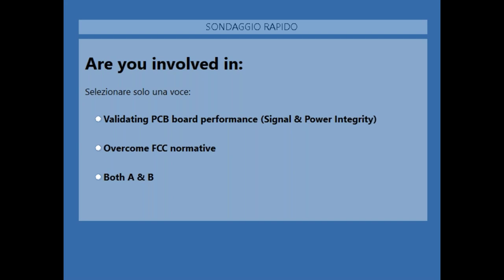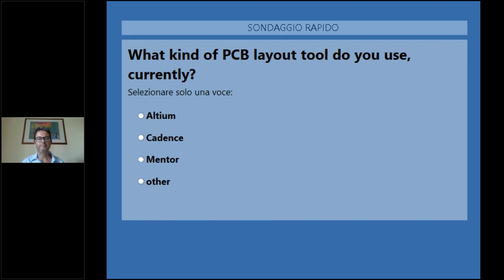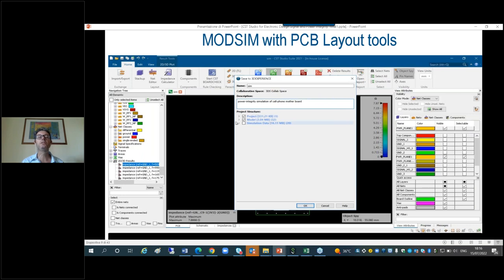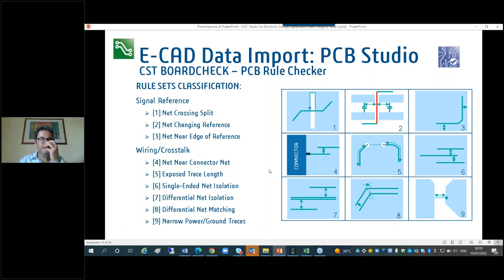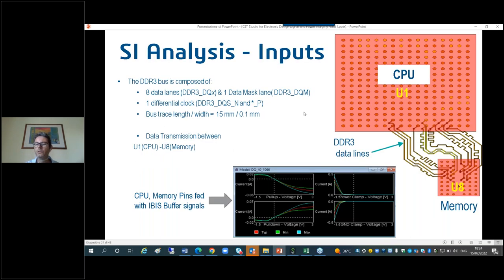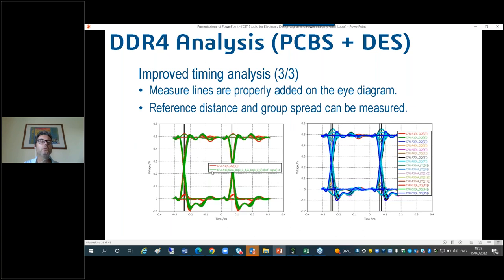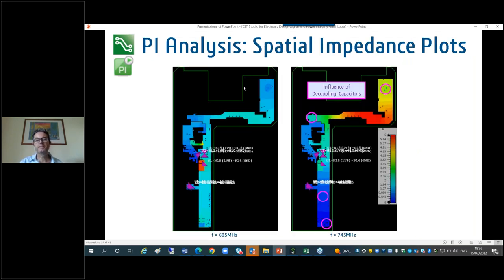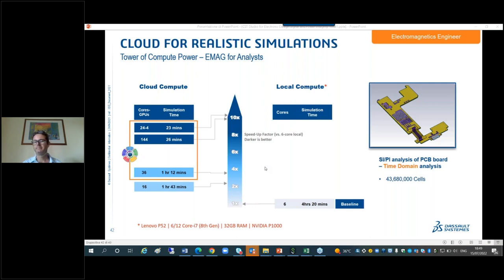CST Studio Suite for Electronic Design: Signal and Power Integrity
Electronic devices, some of which containing very complex electronic circuits, are integrated into many product designs that are used daily. Learn how to design your electronics to meet today’s signal integrity (SI) and power integrity (PI) requirements. Highlights:
* In which cases do you need to simulate your PCB for SI/PI?
* How can you bend your PCB to be used for wearable device and simulate it?
* How can a quick Design Rule Check help get rid of SI/EMI (electromagnetic interference) issues even without simulation?
* How can you verify high-speed connection (Mb/s) by checking the eye diagram?
* Discover how to optimize the number of decoupling capacitors on your PCB to enhance power integrity of your power distribution network (PDN).

Presenter: Emmanuel Leroux, WW Technical Sales Director at Dassault Systemes